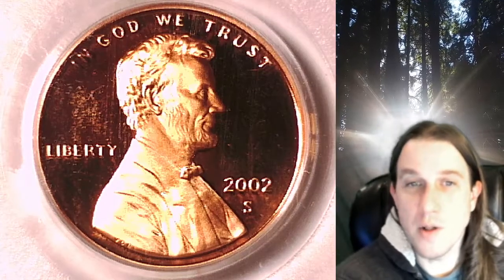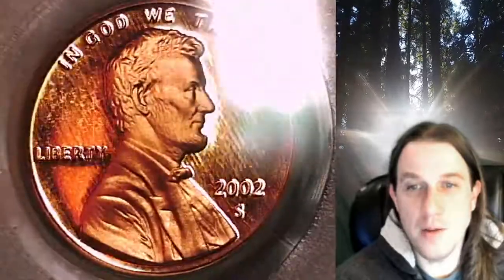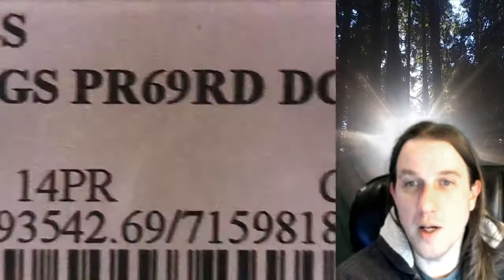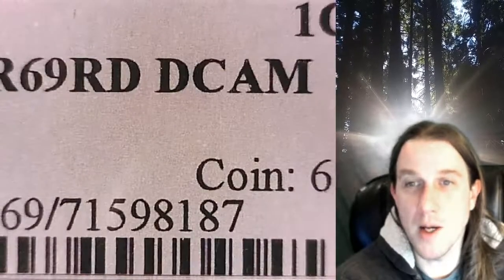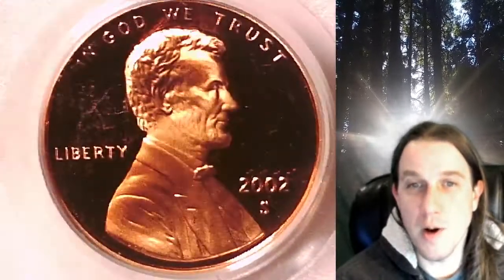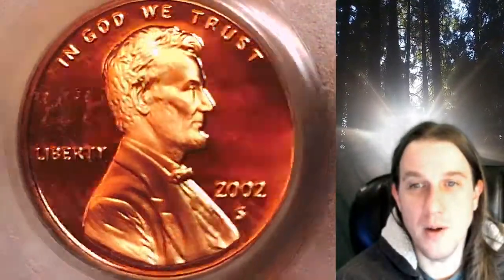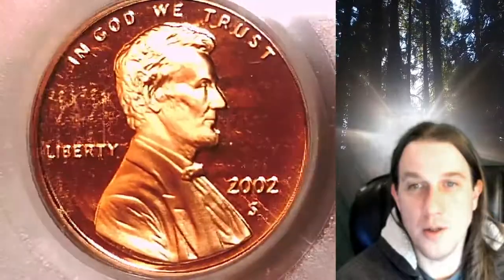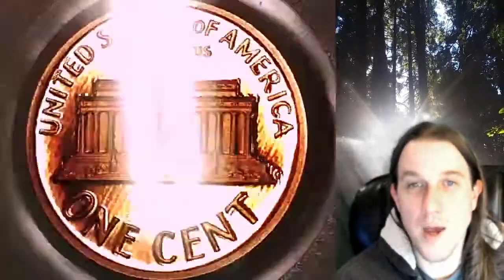Coin Store on Ebay 2002 S Proof Lincoln Memorial Cent Penny PCGS PR 69 RD DCAM 71598187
Link to Coin featured in Video